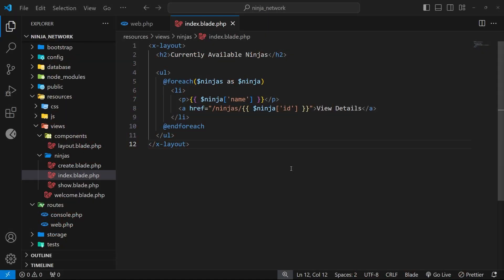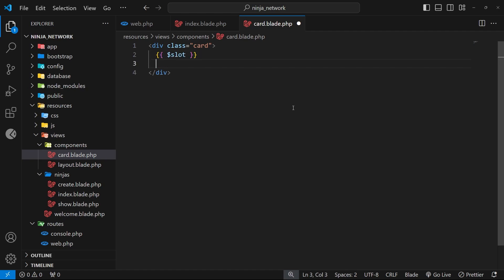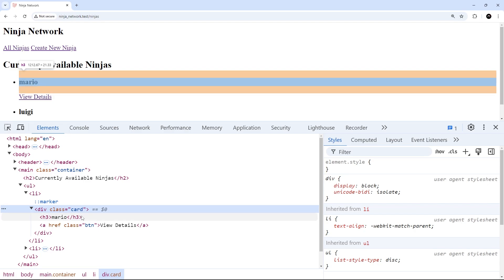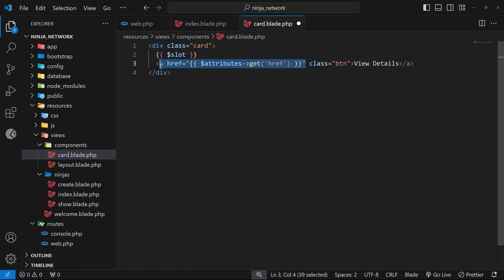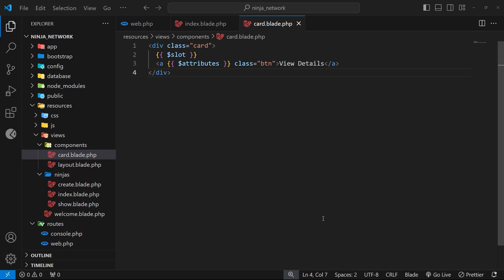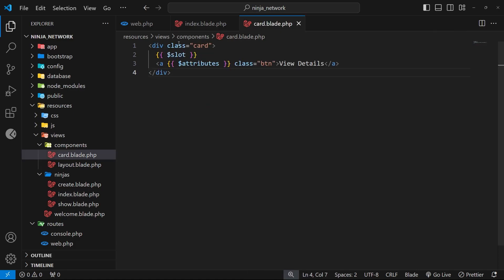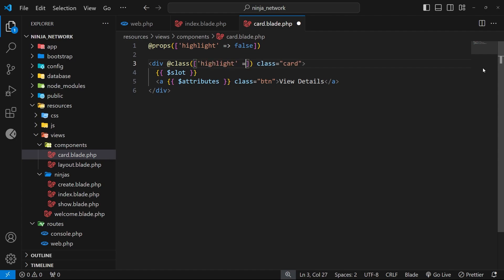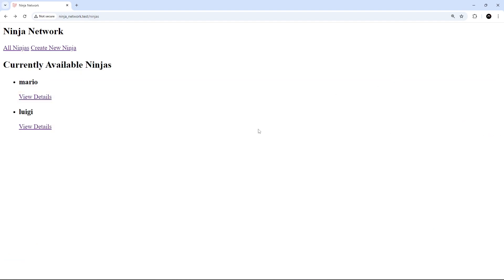Laravel Tutorial for Beginners #6 - Components, Attributes & Props